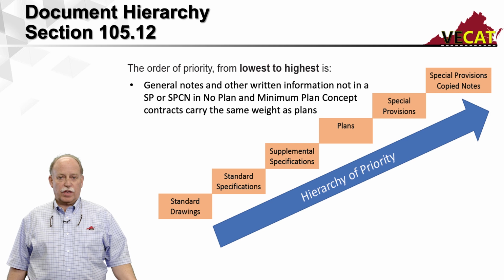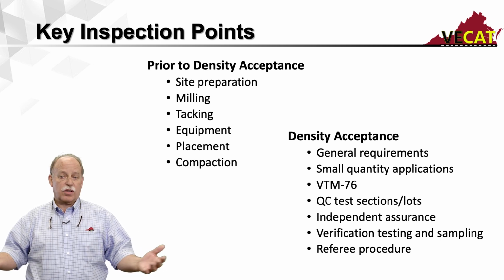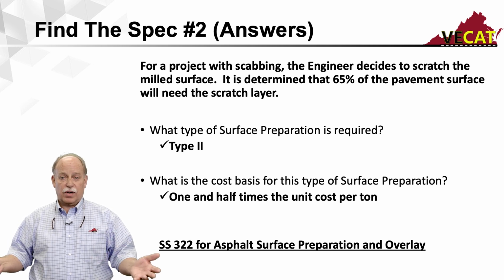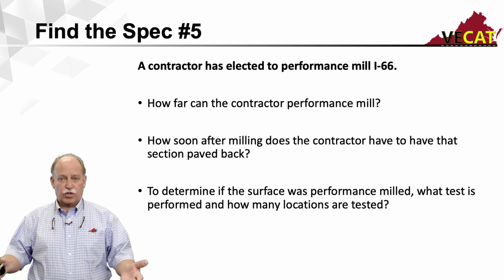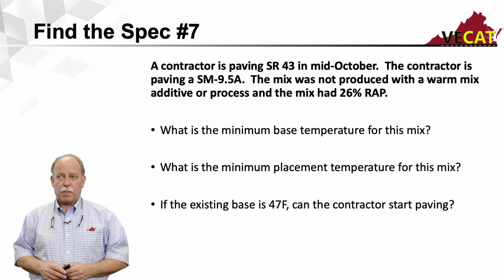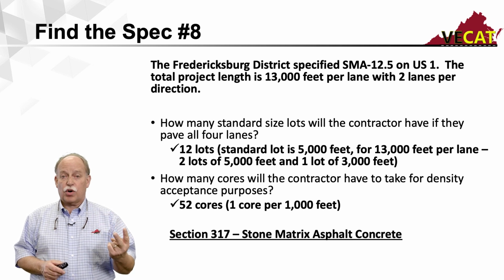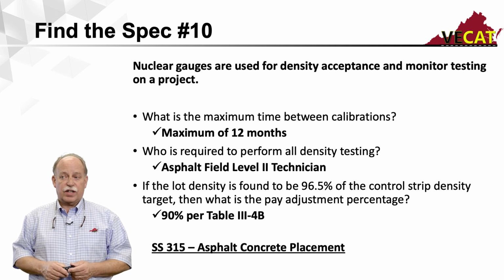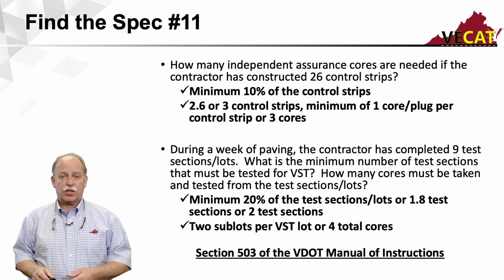Field 2 - Homework Review